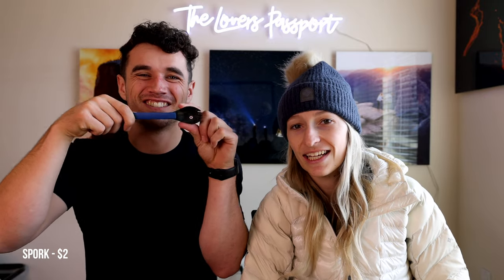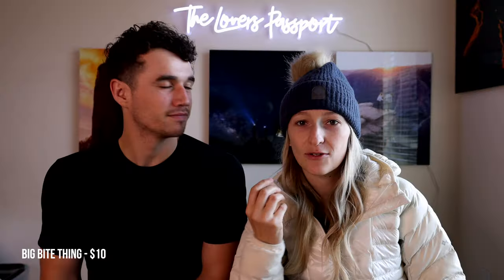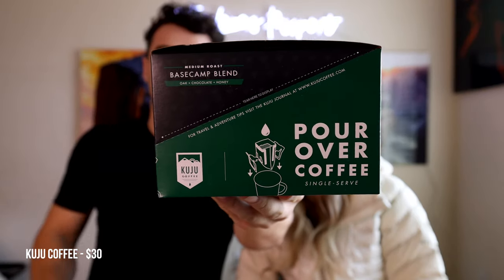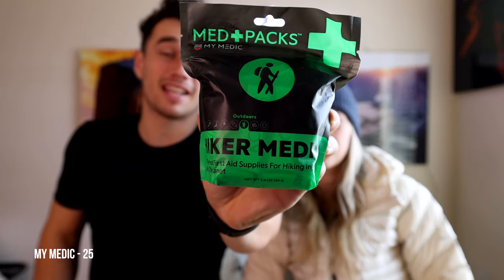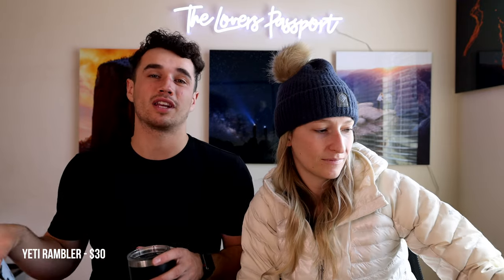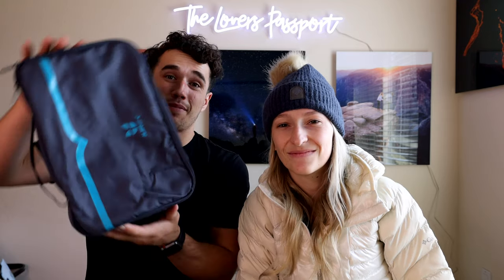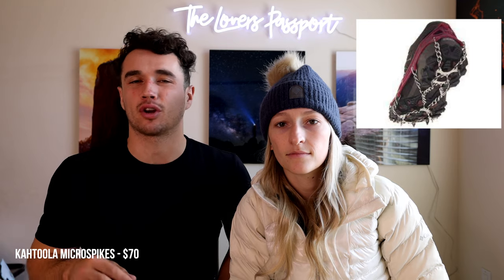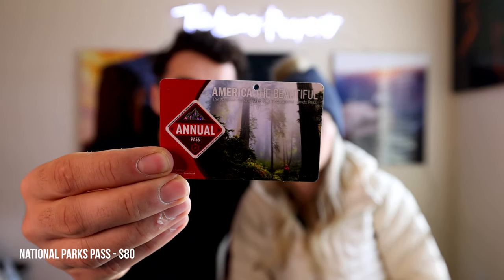ADVENTURE LOVER HOLIDAY GIFT GUIDE 2021 | OUTDOORSY/GRANOLA GIFT IDEAS FOR HIM & HER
Stocking Stuffer Ideas for your Outdoorsy Friends & Family:
○ Kuju Coffee

○ Cute Amazon Slippers
○ Puffy Jackets:

All opinions are honest and our own. All of these links are generated by Amazon or Avantlink and provide us with a small percentage/kickback should you use them to purchase any of the items we use.